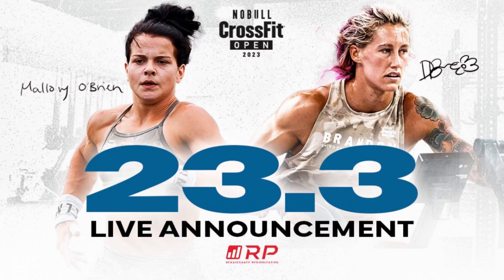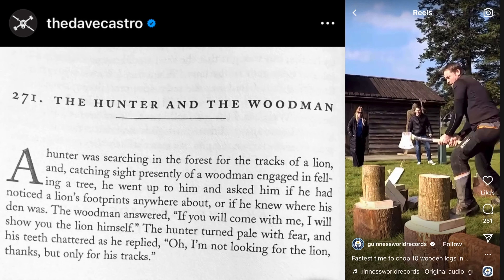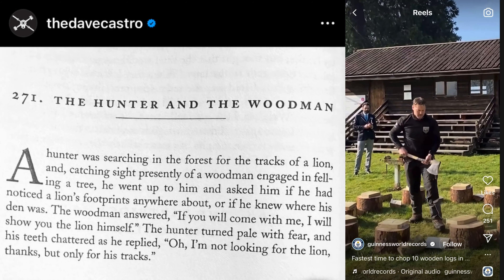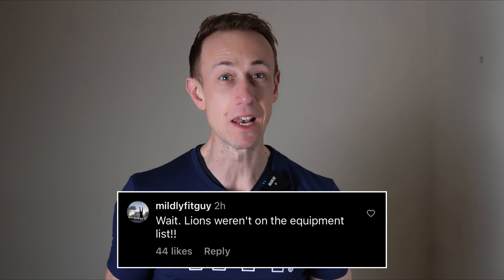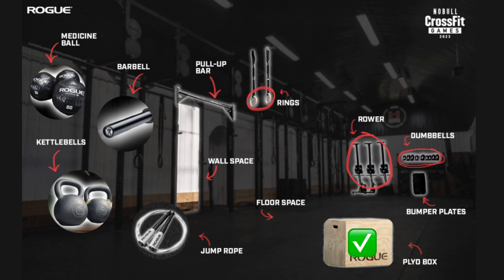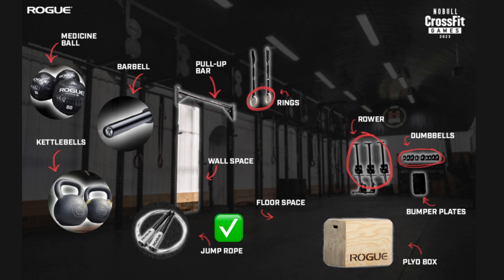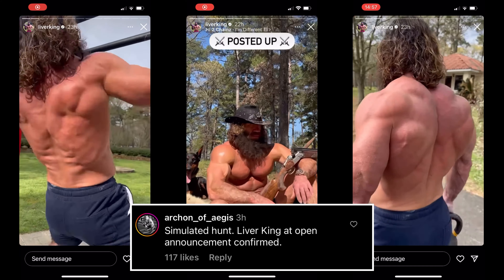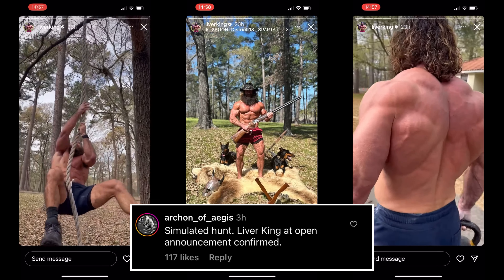crossfit open 23.3 workout predictions // crossfit 23.3 hints, tips and workout predictions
Get geared up for your Crossfit open workout with:

1.A free 7 day trial of the mobility app pliability

3. Get your free 12 day kettlebell training programme plan

The crossfit open 23.3 workout will be revealed imminently and in this video we are rounding up the rumours, hints, tips & predictions of what we can expect:

The cryptic clue we’ve seen from Dave Castro on Instagram has been causing quite a storm online. As mildly fitguy put it ‘Lion’s were on the equipment list’ – but that my friends is a great place to start

In terms of equipment we can expect in 23.3, the official crossfit games 2023 season equipment list can give us some further clues of what is coming up next.

So what’s out?

By a process of elimination with walls balls, rowing and gymnastic rings all featuring 23.1  - it would be a fair assumption to assume we won't see these in 23.3

Crossfit HQ has also explicitly excluded rope climbs from all of the 2023 open workouts.

What’s in?

Well the jump box, dumbells and kettlebells have all yet to make an appearance – so we could anticipate seeing any or all of these in 23.3

If we add to that the fact that double under have featured in ever open, the jump rope may just scape into the final open workout of 2023.

Other notable exercise predictions i've seen include bear crawls (fitting in nicely with the clue’s we’ve seen so far), box jumps, wood chop and single arm snatch.

We’ve saved till last –  are we in for a ‘a simulated hunt’ Mr Liver King - we shall see.

Good luck with your open workout, we’ll be back with more at home follow along crossfit style workouts in the future, this is metcon marcus out